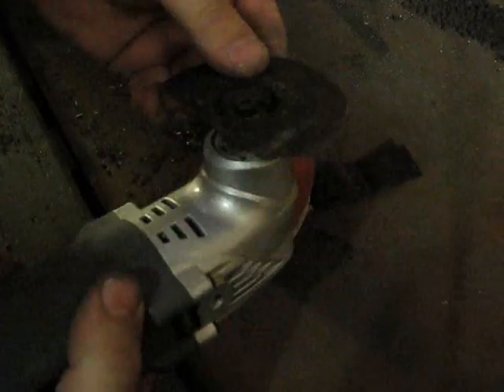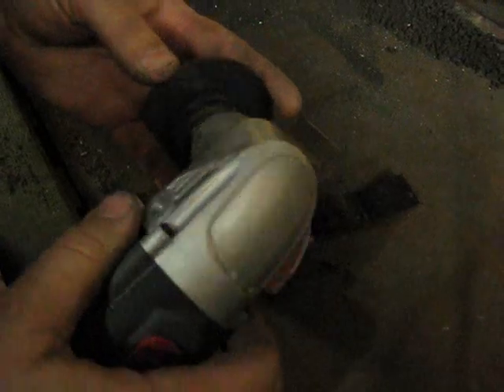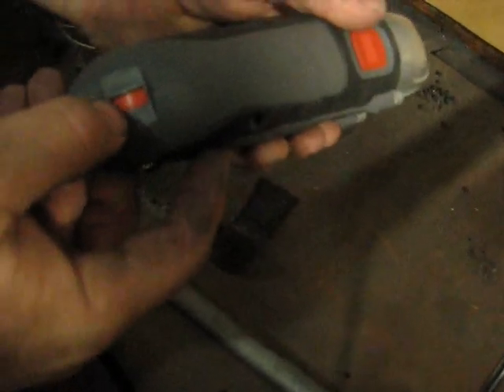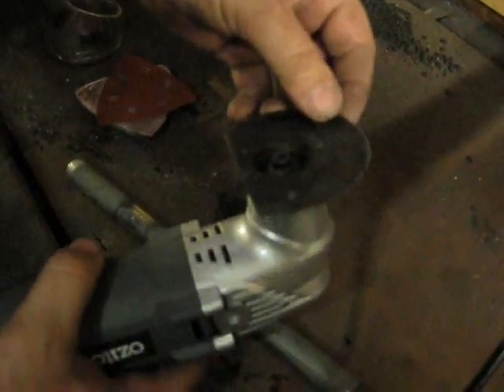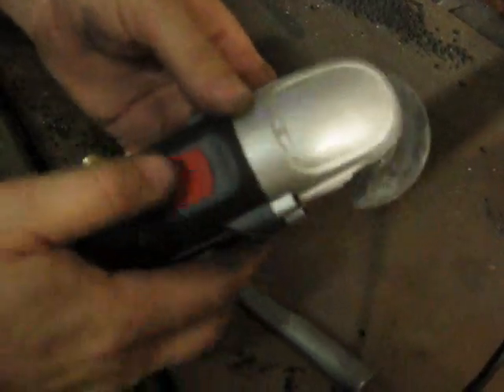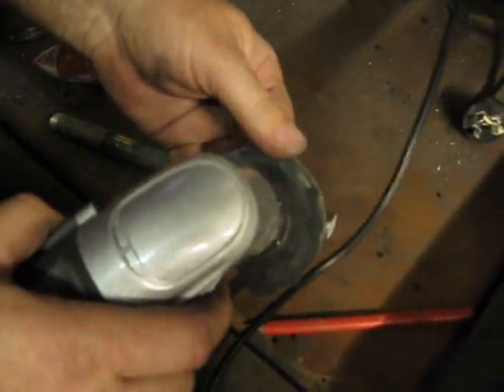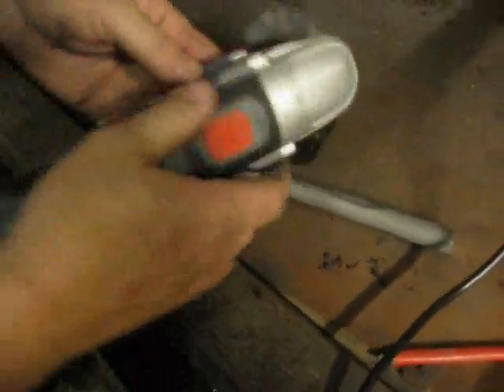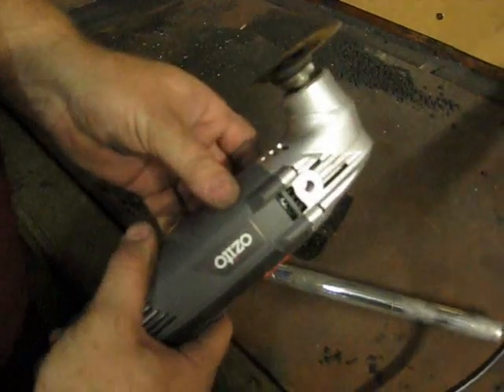New Tool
This is one of those tools I did'nt know I wanted, untill I had it...